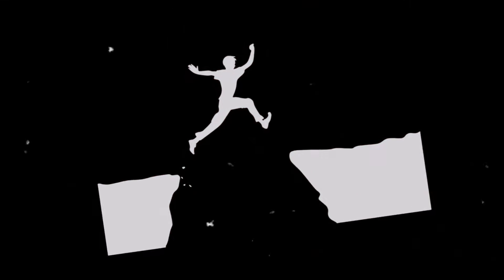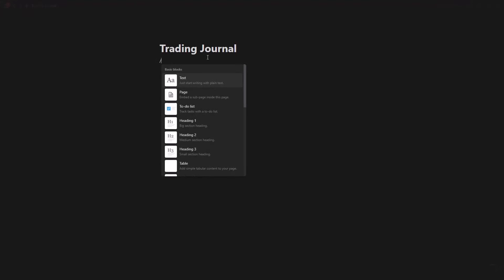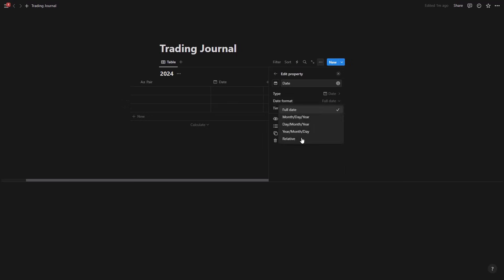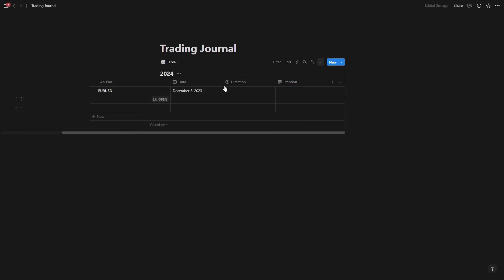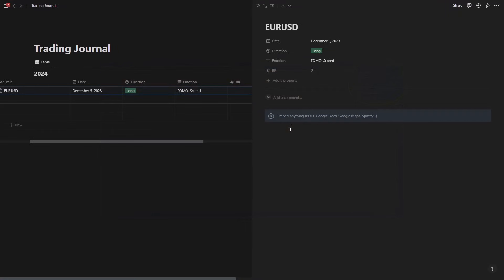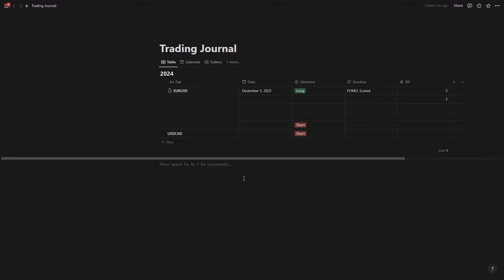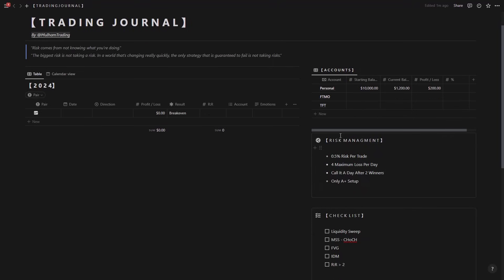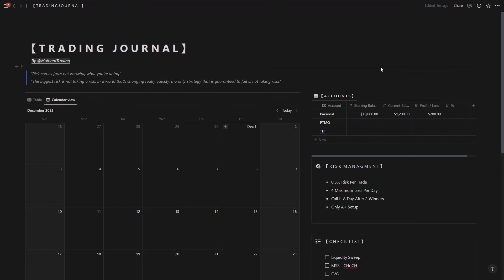How I Journal My Tradaes Using Notion *Free Template Included*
In this video, I will give you a step by step guide on how to create a trading journal from scratch using Notion as well as free trading journal tempelate for free. Using a trading journal will help to improve your trading strategy and winrate so start using it!

► Here is what I will cover in this video:
00:00 - How I Become A Better Trader By Journaling
00:25 - How To Create Trading Journal Using Notion *Step By Step"
05:46 - Free Trading Journal Template
08:33 - Conclusion